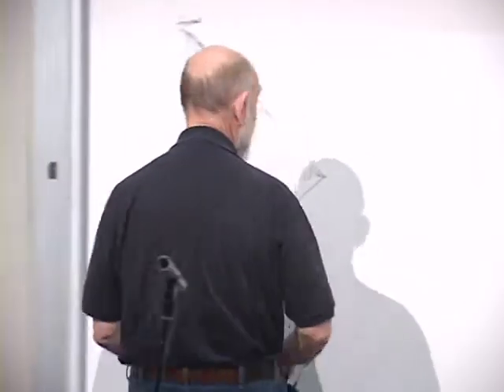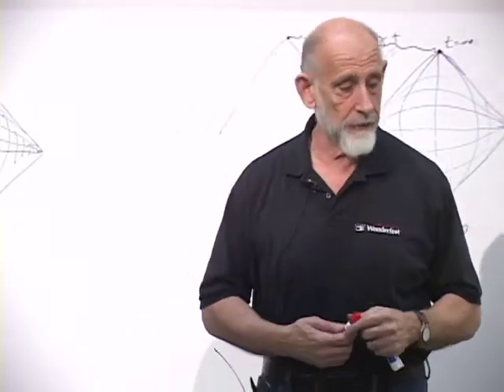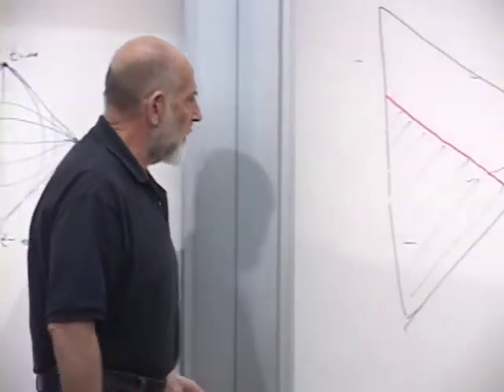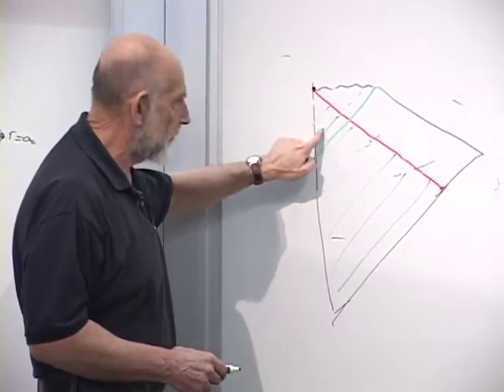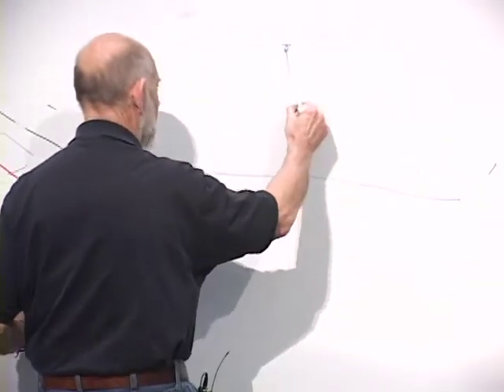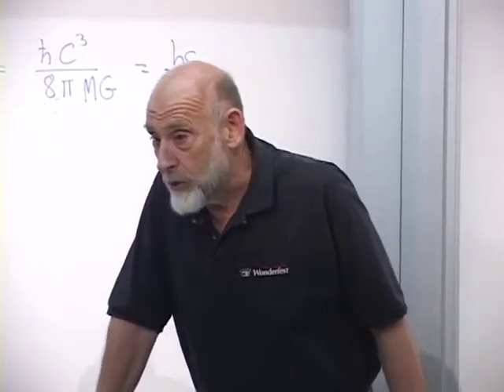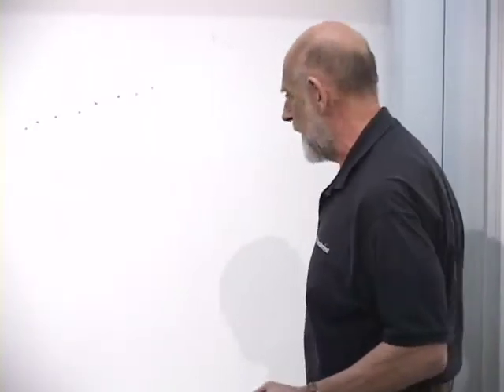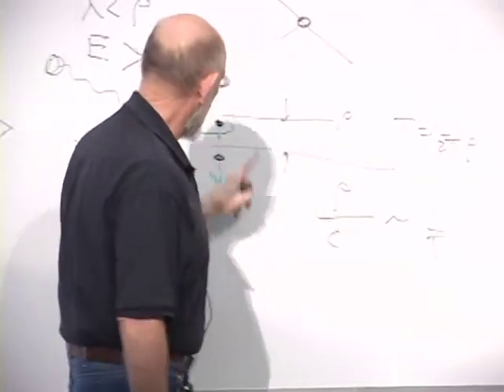Lecture 5 | Topics in String Theory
(February 7, 2011) Leonard Susskind gives a lecture on string theory and particle physics that focuses again on black holes and how light behaves around a black hole. He uses his own theories to mathematically explain the behavior of a black hole and the area around it.

In the last of course of this series, Leonard Susskind continues his exploration of string theory that attempts to reconcile quantum mechanics and general relativity. In particular, the course focuses on string theory with regard to important issues in contemporary physics.

This course was originally presented in Stanford's Continuing Studies program. Leonard Susskind is the Felix Bloch Professor of Physics at Stanford University.